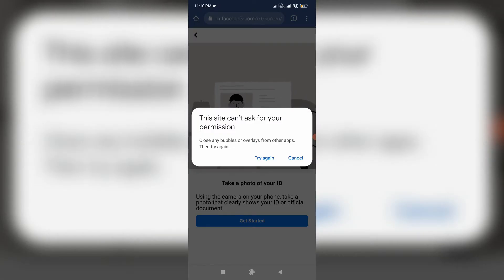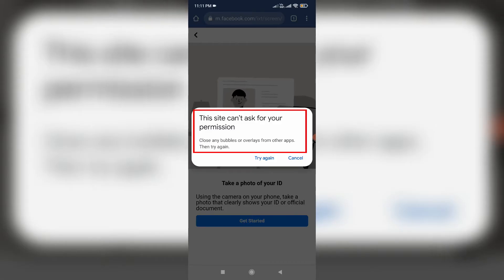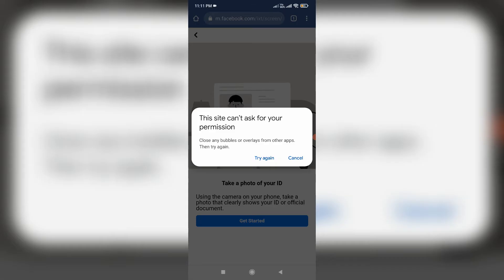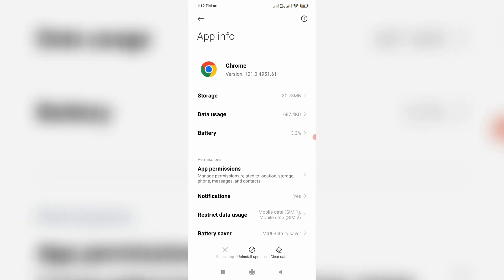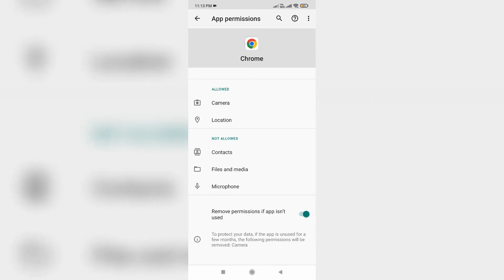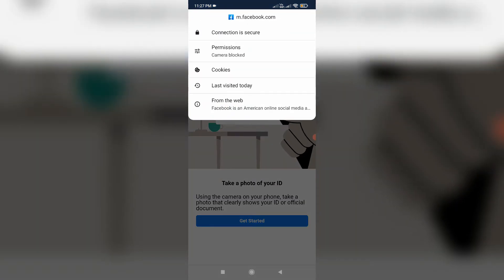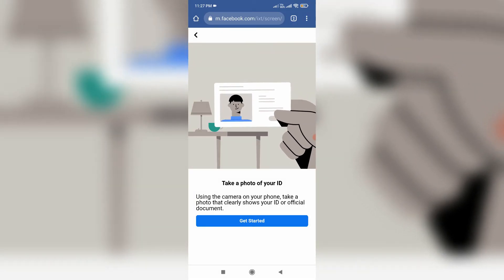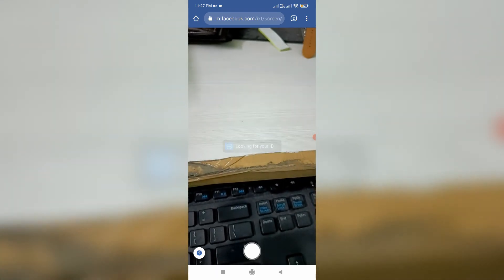Fix this site can't ask for your permission close any bubbles or overlays from other apps chrome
This tutorial is about how to fix this site can't ask for your permission close any bubbles or overlays from other apps then try again problem in google chrome.

Here i get this error message in my xiaomi mi 11i 5g android mobile.

At same time this 2023 released solution works for all android models like samsung,oppo,vivo,realme,oneplus,huawei and redmi phone.

Today i get the following one error notification while i try to access my facebook account via google chrome browser :

This site can't ask for your permission

Close any bubbles or overlays from other apps.Then try again.

Try again    Cancel

We couldn't access your camera

Make sure that your camera is on and that Facebook is allowed to use it.

You can grant access to your camera in your browser settings.

How to solve this site cannot ask for your permission error in chrome :

1.One of my subscriber ask to me,why it shows this kind of message and what is the meaning of this issue?.

2.And this is occurs if you doesn't give the camera access permission for chrome browser.

3.So anyway very simple method to fix this error is,just long press on that chrome app icon.

4.And goto App info - App Permissions.

5.So here you can allow the camera access permission.

6.Once you done this processes and then try to access your website.

7.Now in website section you can press that lock icon,so here also you can give the permission for camera.

8.So i hope if you follow this simple steps,finally this problem is solved in permanently.